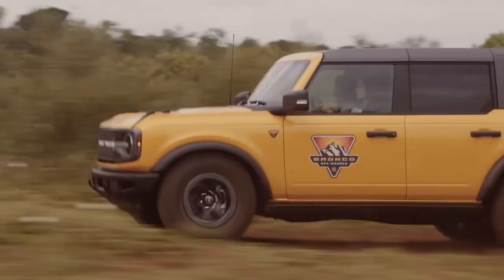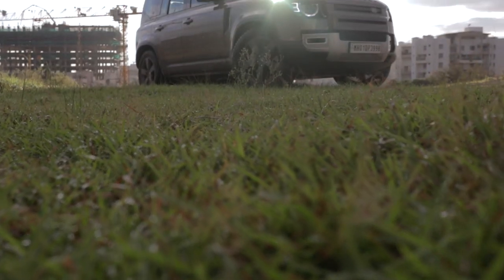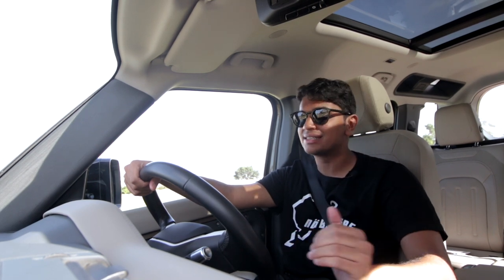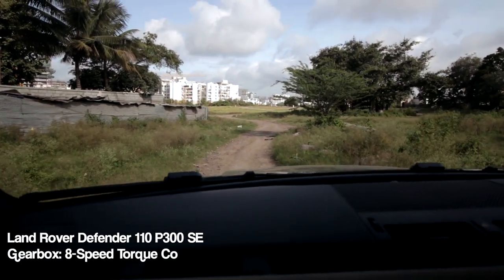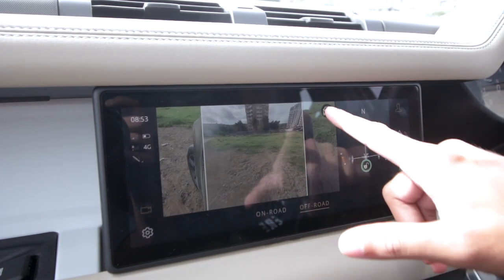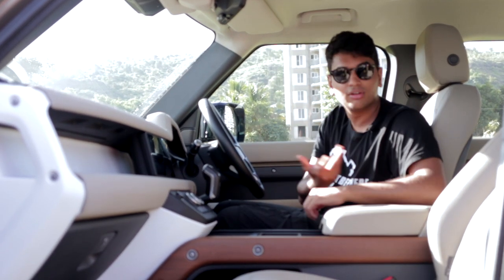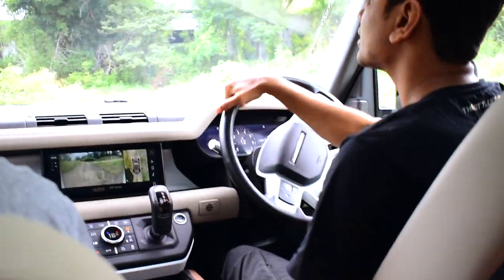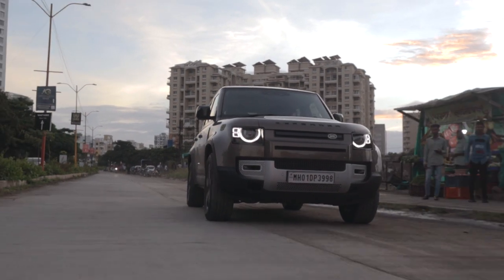Land Rover Defender 110 Review: Luxury, Check✅! Off-Roading, Check✅! | UpShift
The Land Rover Defender has to be one of the most iconic British cars ever to be made! The Defender played a crucial for the British Army during World War 2 and was on sale for almost 33 years! This new Land Rover Defender sets to replace and continue the legacy of the original and boy oh boy does it do it with style! The new Land Rover Defender comes in 2 body style with us getting the Defender 110. The Land Rover Defender is bigger than any Mercedes GLS or BMW X7 and is basically as big as a car can get. So can the Defender continue its legacy by crushing the off-road with its skills and can it also be a modern Land Rover at the same time? Watch the video to find out!

Hosted & Edited By:
Soham Saraf

Directed & Filmed By:
Shreshth Gourish